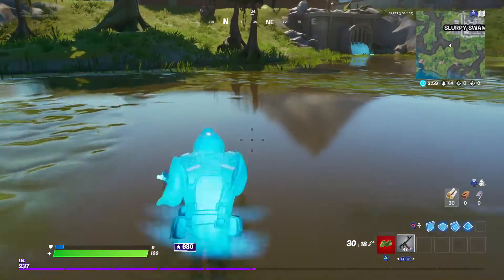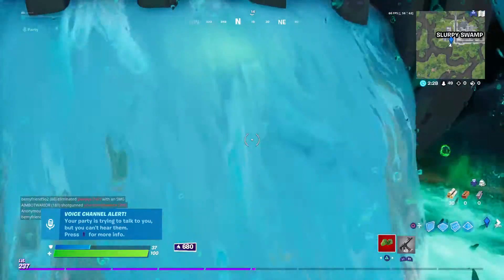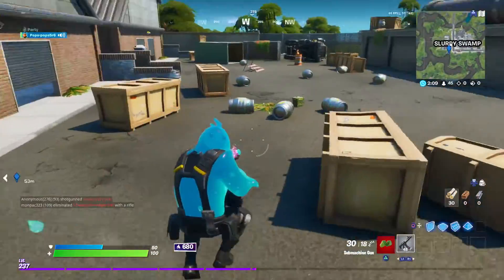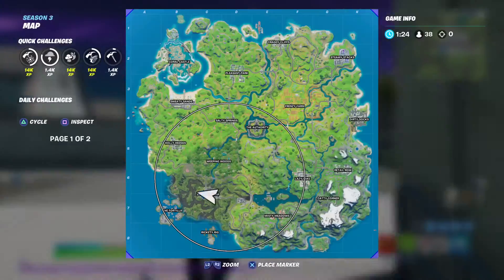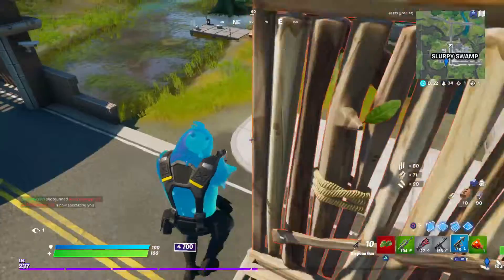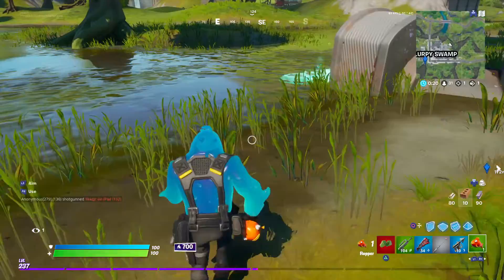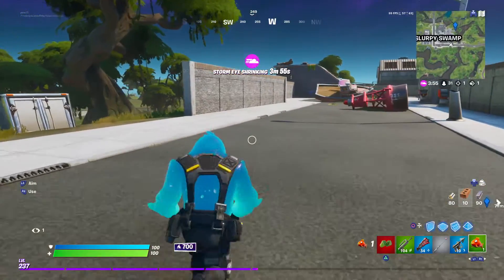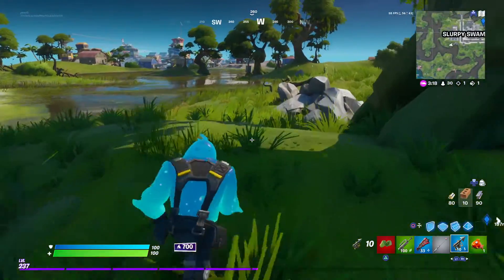How to easily get the tart tycoon skin